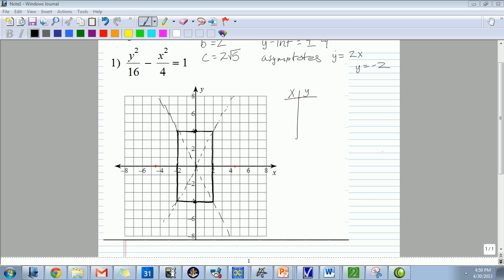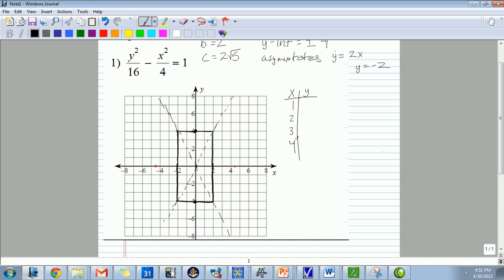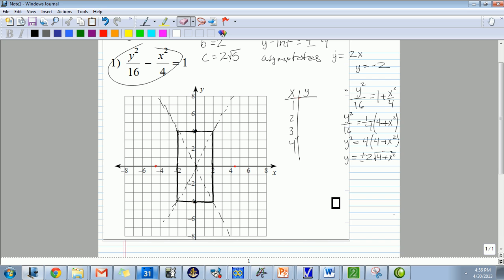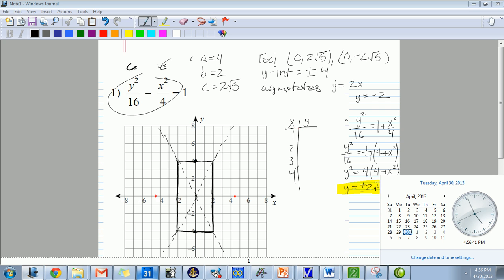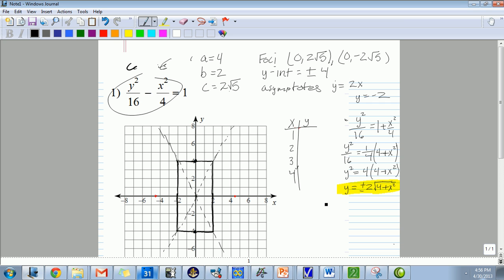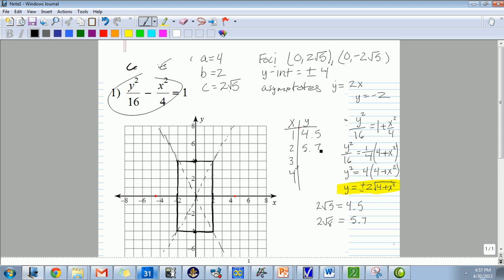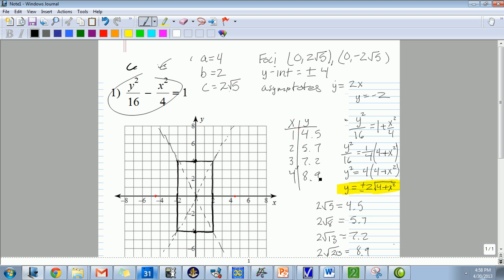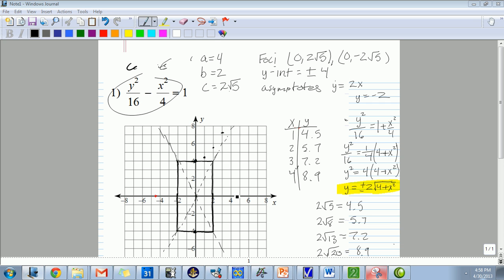Help with Hyperbola HW